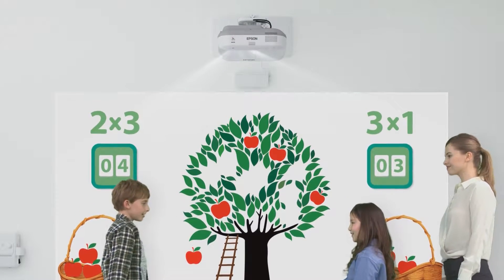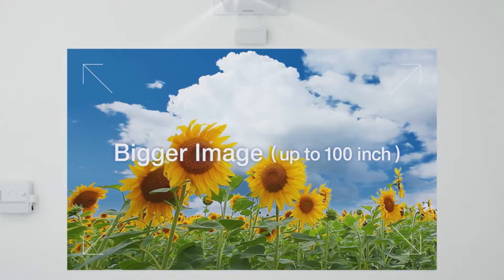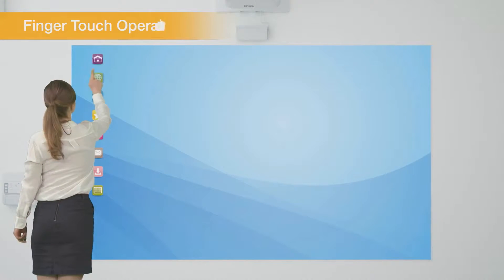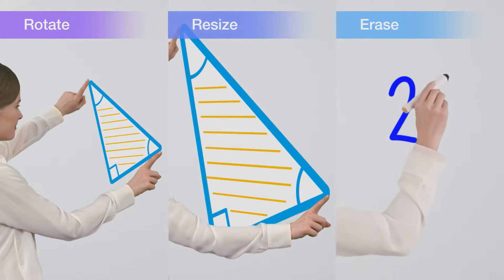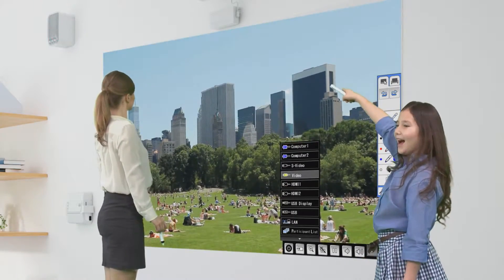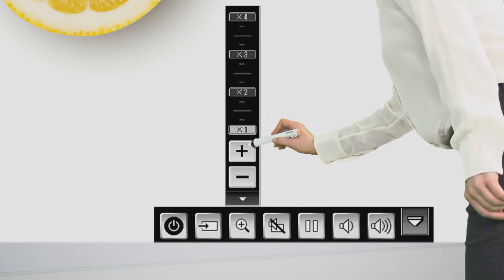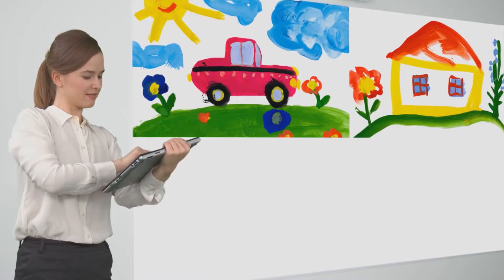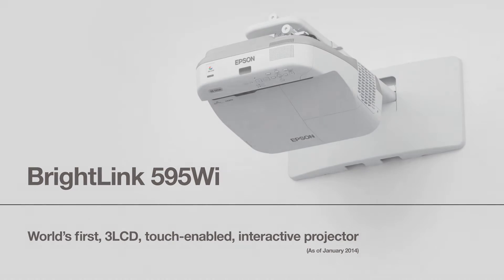BrightLink 595Wi Projector Product Overview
Touch brilliance with the ultra-short throw BrightLink 595Wi, the world’s first 3LCD, touch-enabled interactive projector.  Offering 3x Brighter Colours than competitive models.  Epson 3LCD projectors ensure bright, vivid lessons.